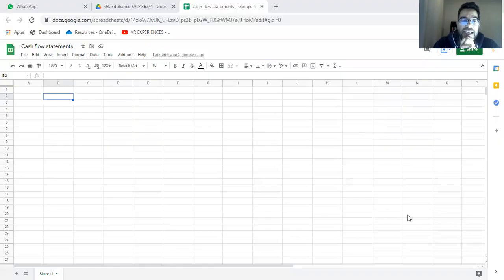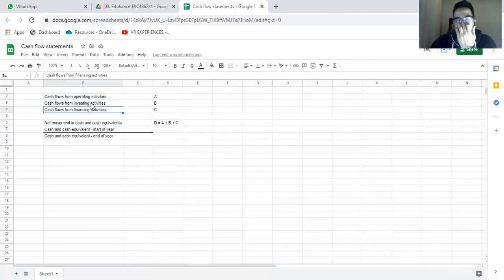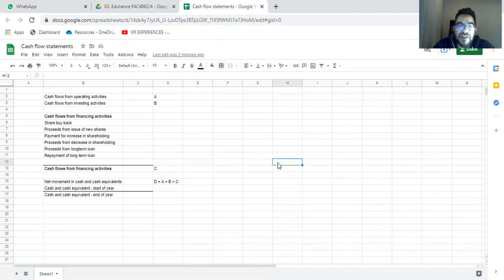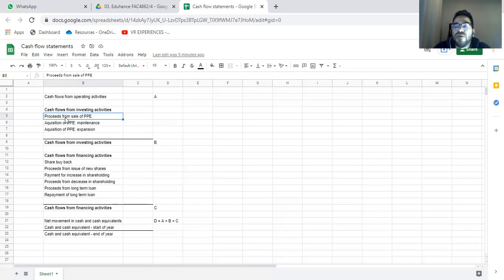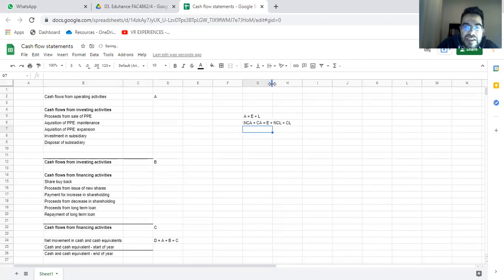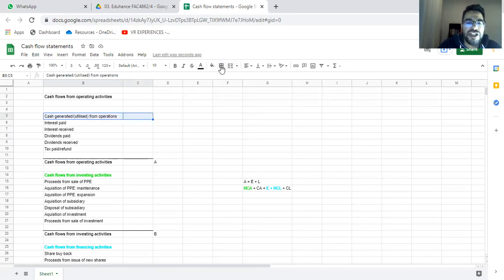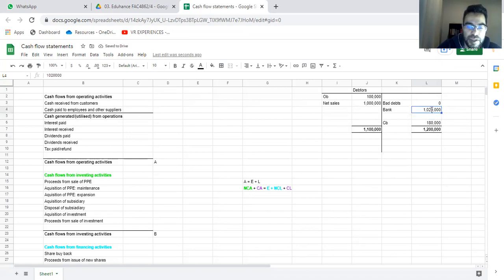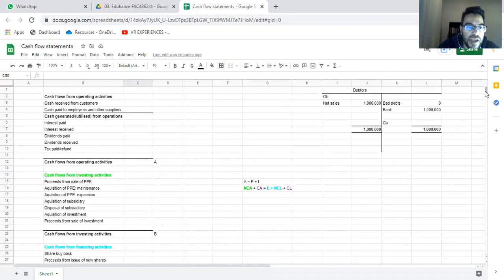Overview of cash flow statement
FAC4862/4 Weekly Class 13